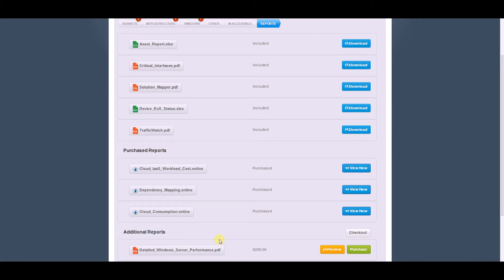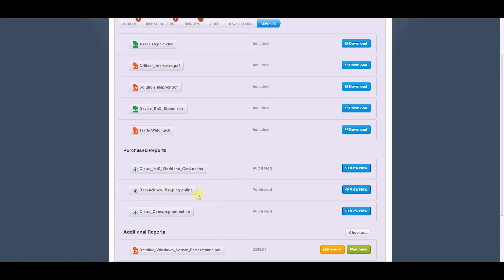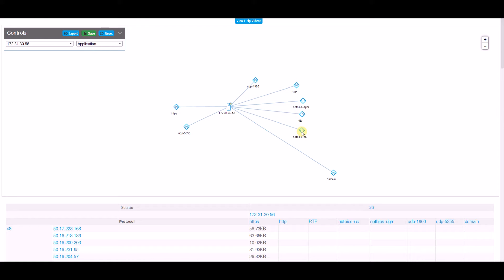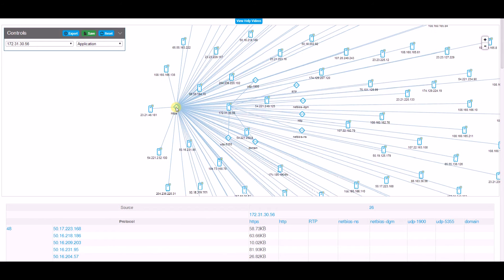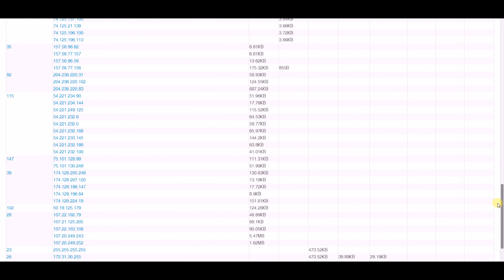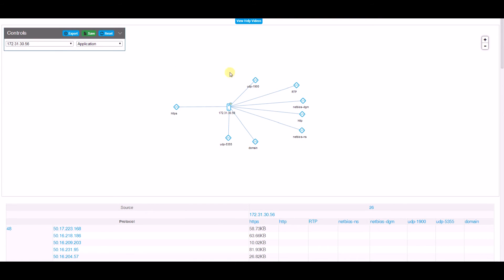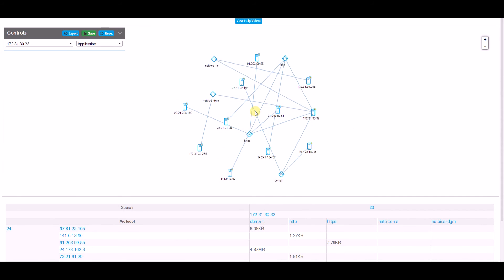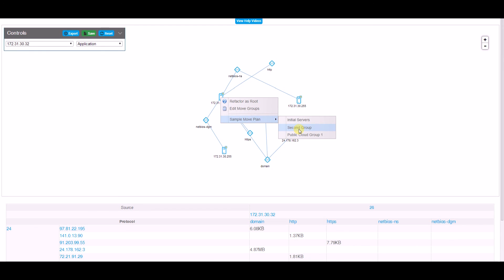Dependency Mapping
Explore Workload Dependencies in your Data Cetner